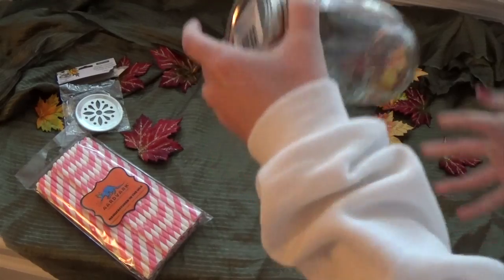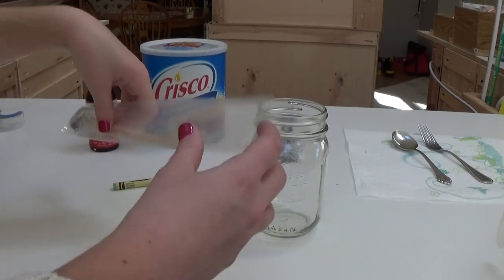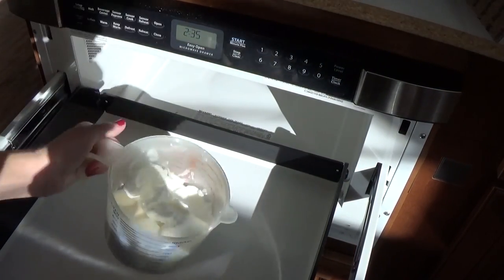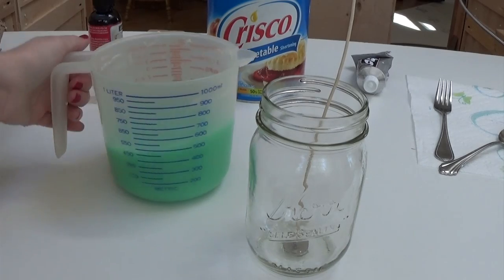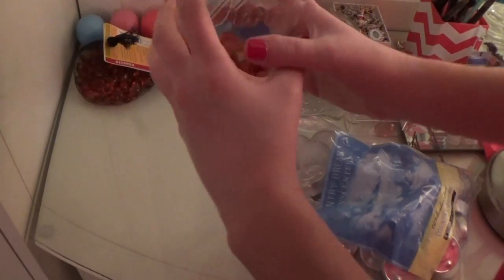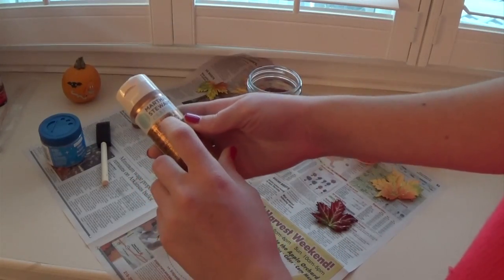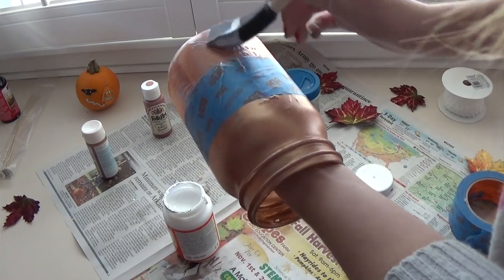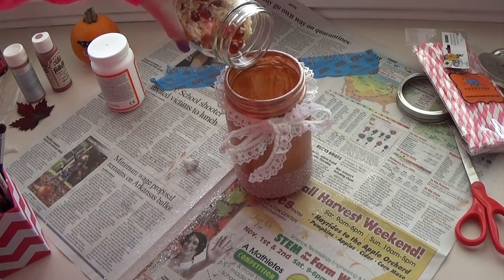♡DIY♡ |4 Mason Jar Crafts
FAQ:
Q: What happened to your arm? A: I had bone cancer.
Q: What camera do you use? A: I just got the Sony Handycam HDR-CX240!